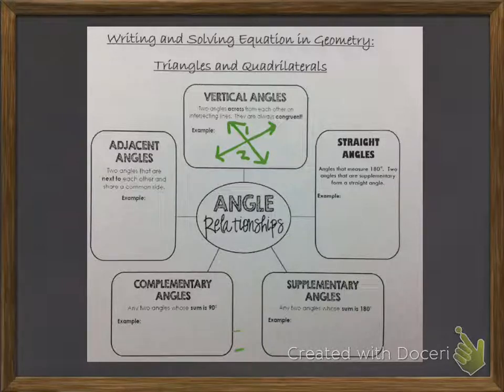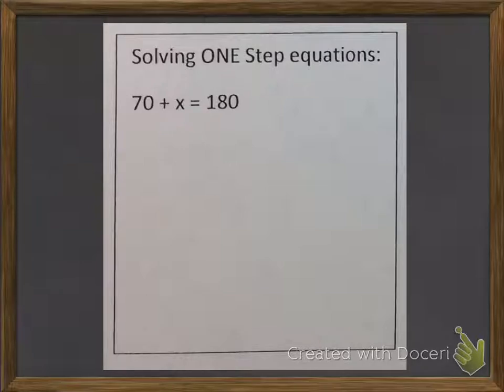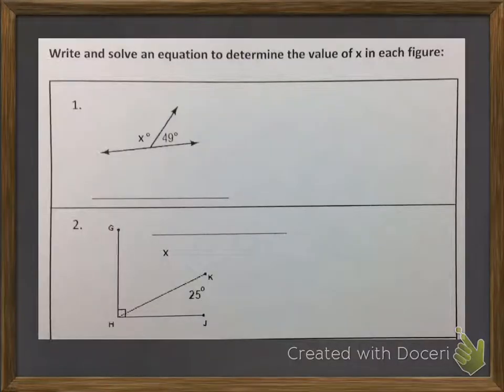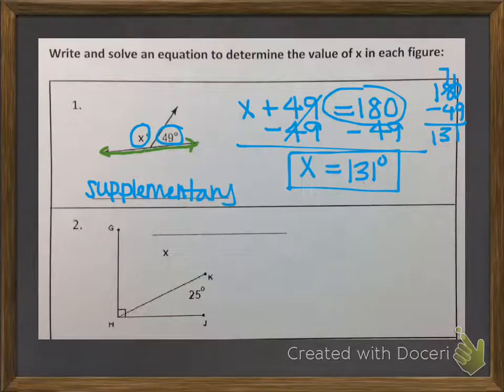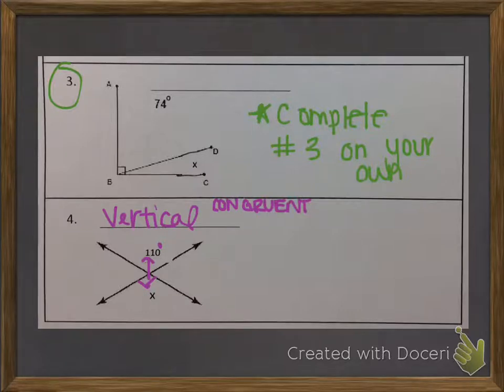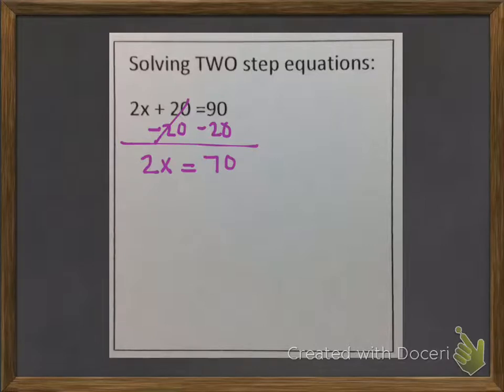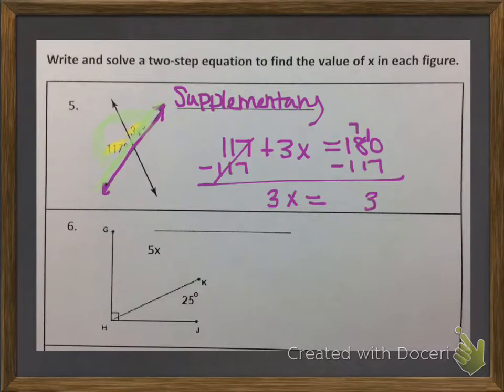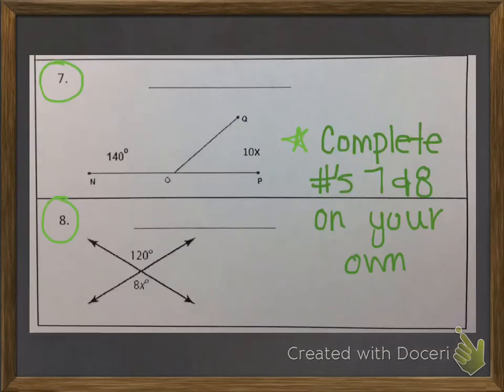Write and Solve Equations Angles